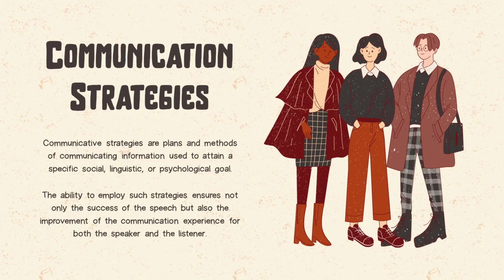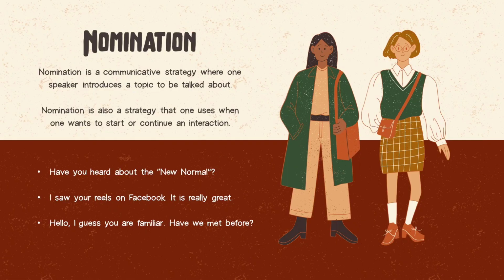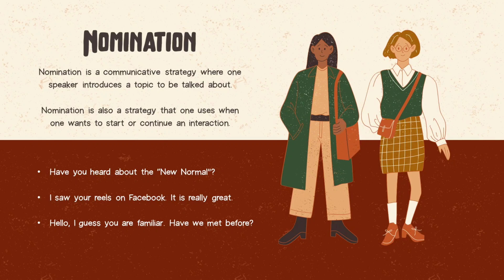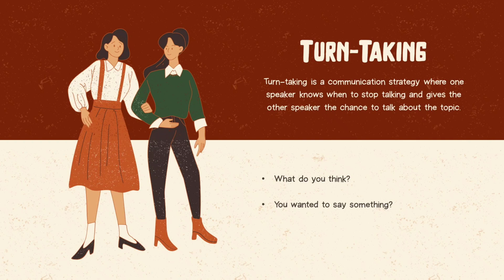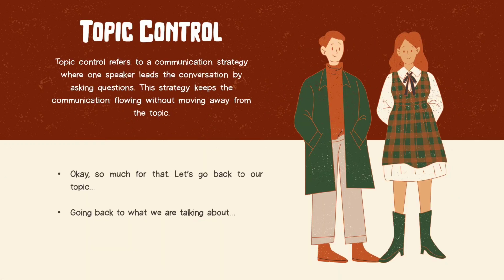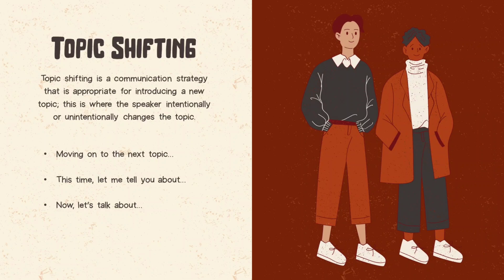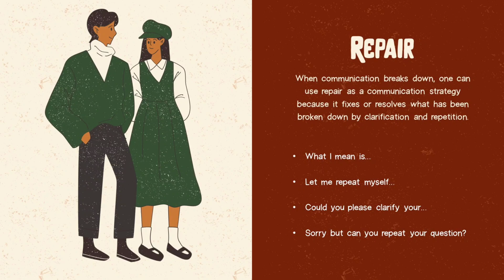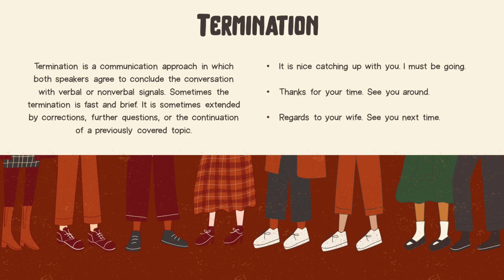Communication Strategy | English & Tagalog | Oral Communication in Context | JC Archives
Vlog Title: Communication Strategy | English & Tagalog | Oral Communication in Context | Oral Com | JC Archives

Welcome to our comprehensive guide on communication strategies! In this video, we explore essential techniques that enhance interpersonal communication and foster meaningful interactions.

In this video, you will learn about:
- Nomination: Discover how to effectively introduce topics and initiate conversations, setting the stage for engaging dialogue.
- Restriction: Understand the importance of limiting the scope of conversation to maintain focus and clarity, ensuring that discussions remain relevant.
- Topic Shifting: Explore strategies for smoothly transitioning between topics, keeping conversations dynamic and engaging without losing the listener's interest.
- Topic Control: Learn how to manage and steer discussions, ensuring that all participants have the opportunity to contribute while maintaining the flow of conversation.
- Termination: Examine techniques for gracefully concluding conversations, leaving a positive impression and ensuring clarity on any next steps.
- Repair: Understand how to address misunderstandings and communication breakdowns, using repair strategies to clarify and restore effective dialogue.

Join us as we break down each communication strategy with practical examples, tips, and insights to help you become a more effective communicator. Whether you're looking to improve your personal relationships, enhance your professional interactions, or simply become a better conversationalist, this video is for you!